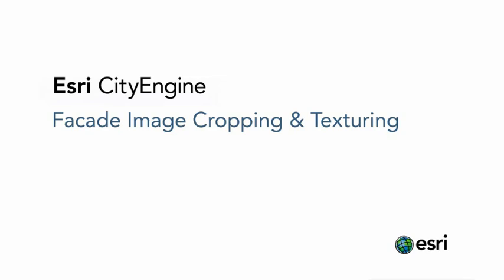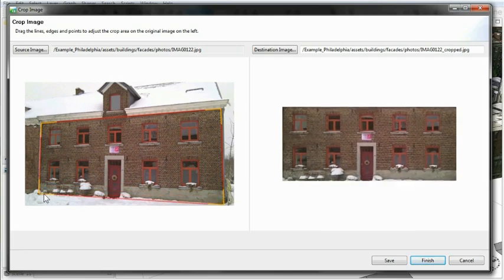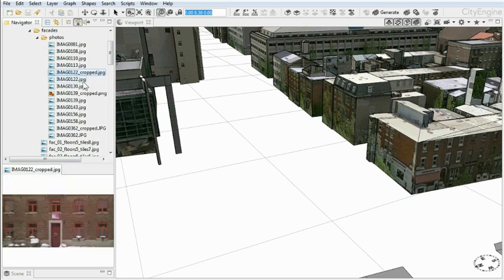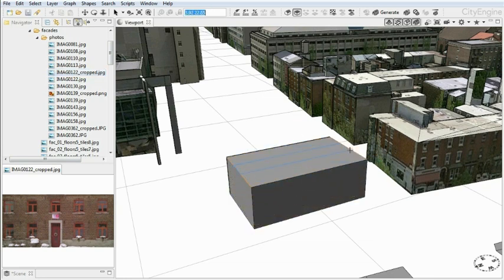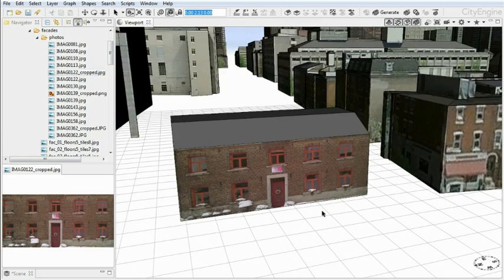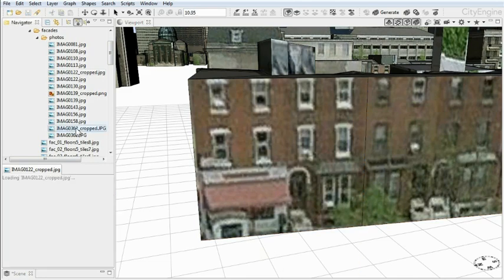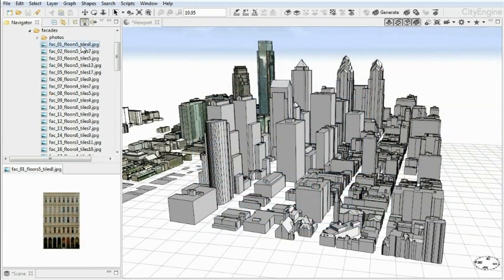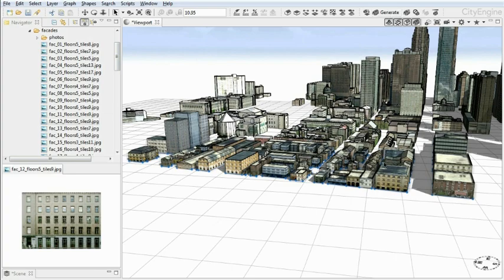CityEngine Feature: Facade Texturing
Start now and create your own virtual city with the free 30-day CityEngine trial